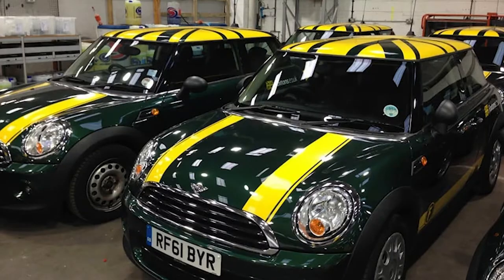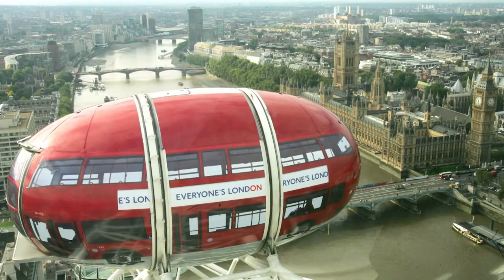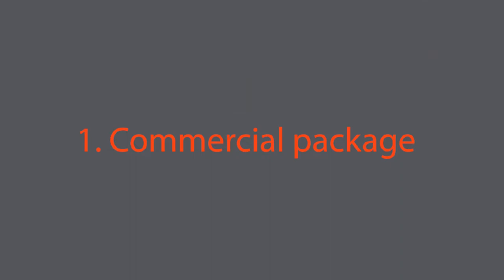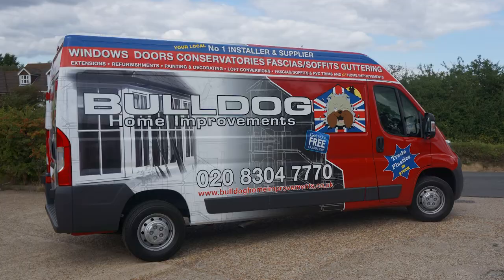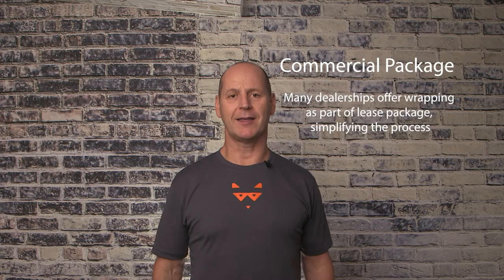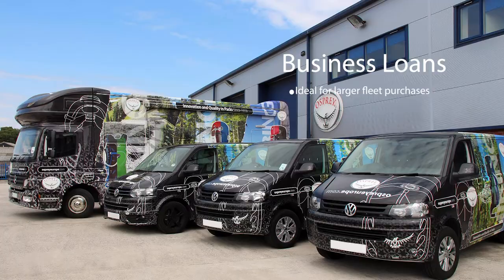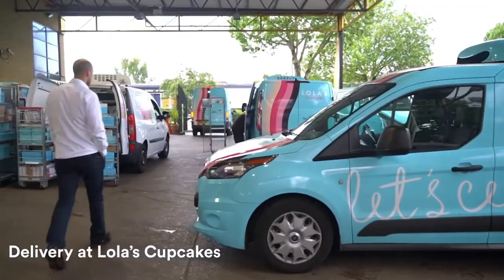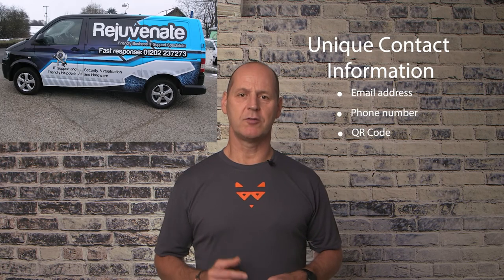6 Smart Ways To Finance Your Vehicle Wrap | Promohire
Are you struggling with the upfront cost of a vehicle wrap project? In this video we break down 6 smart ways to finance your next vehicle wrap, vehicle wrap ROI, and how you can track the success of your vehicle wrap investment.

0:00 - Intro
1:00 - 1.Commercial package
1:32 - 2.Personal finance loan
1:57 - 3.Business loan
2:17 - 4.Market spend
2:36 - 5.Balloon payment
2:52 - 6.Buy now pay later
3:12 - What are my next steps?